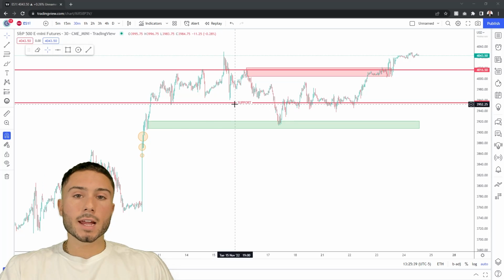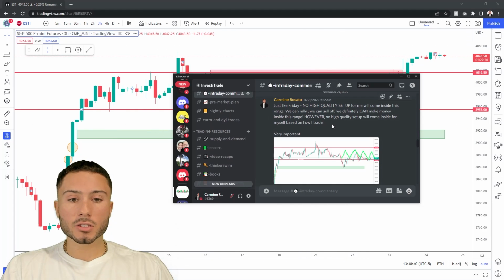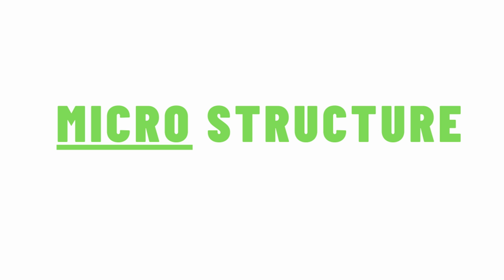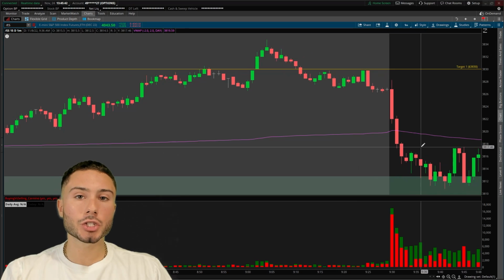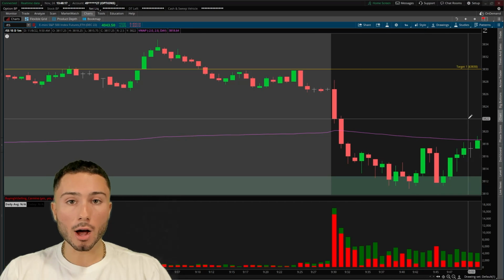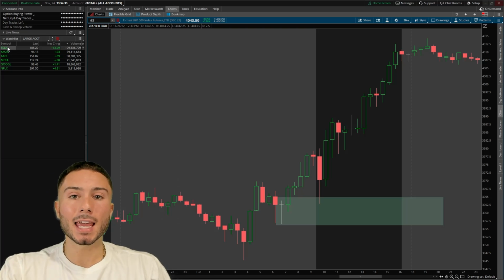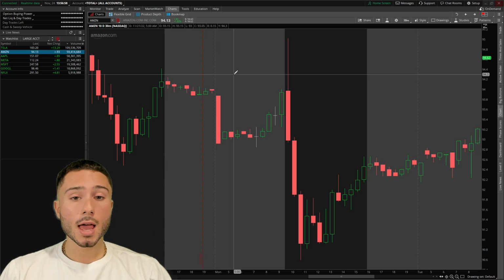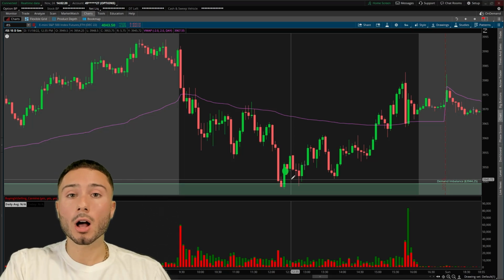4 Golden Rules For Intraday Trading || Scalping Strategy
0:00 Intro
1:19 Macro Structure
6:17 Micro Structure
12:48 Correlated Markets / Market Internals
15:32 Feel The Market